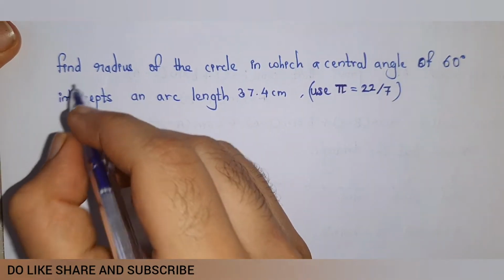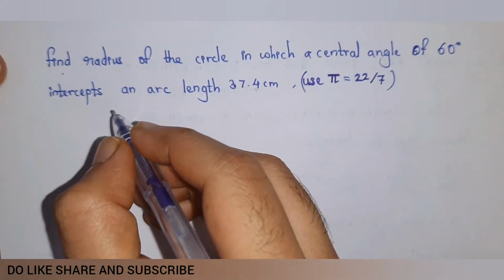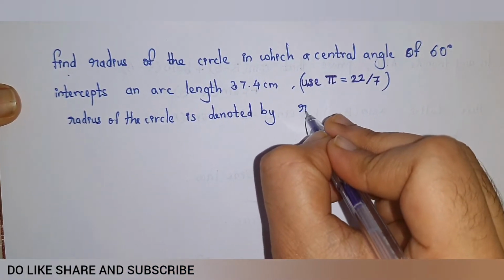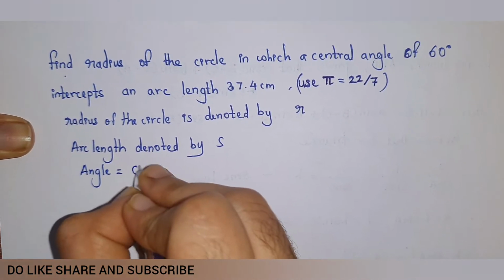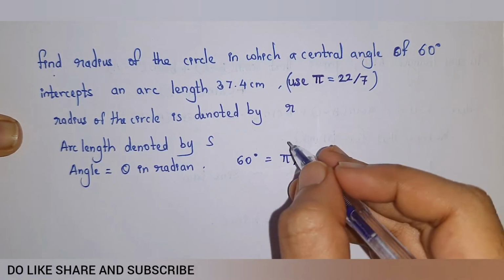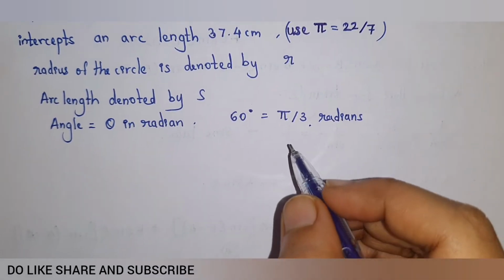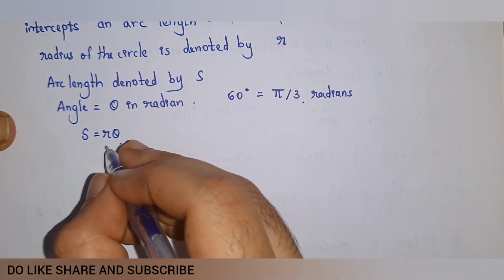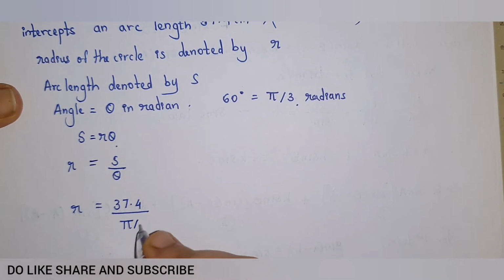TRIGONOMETRY SUMS LECTURE NO 11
TRIGONOMETRY
SUMS LECTURE 11
BASIC TRIGONOMETRY
TRIGONOMETRIC FORMULA

SUMS OVERVIEW
Find radius of the circle in which a central angle is 60deg intercepts an arc length 37.4cm,use pie = 22/7